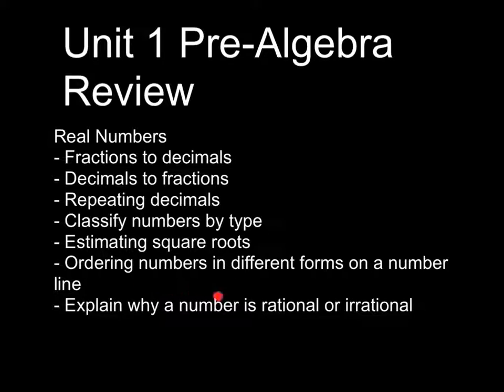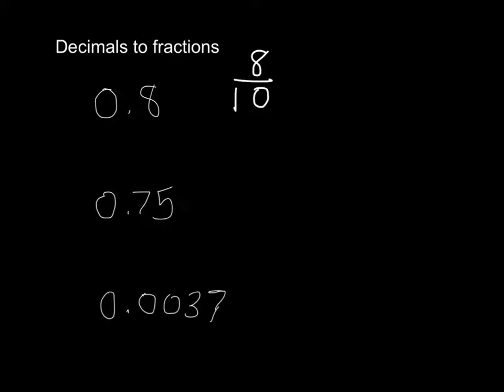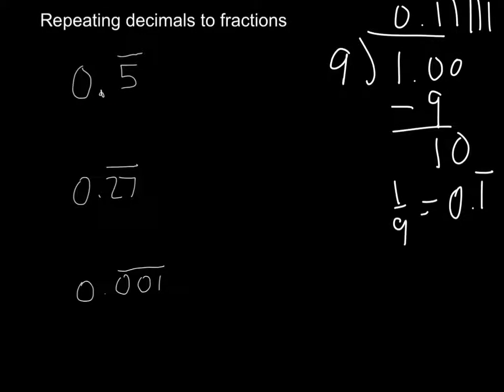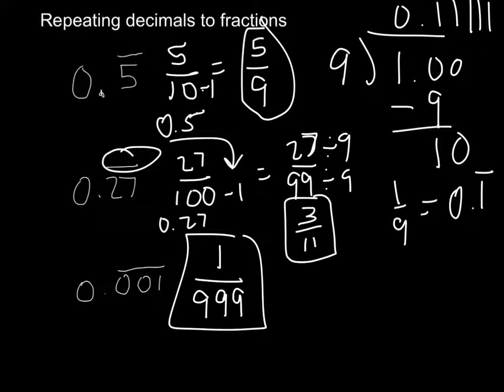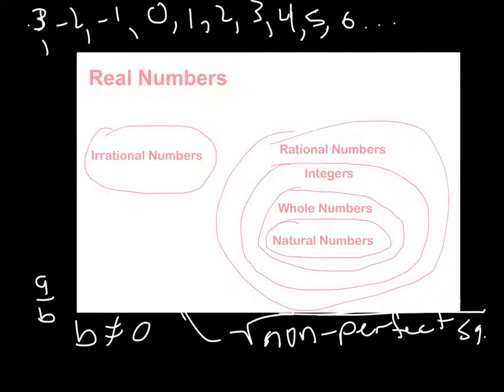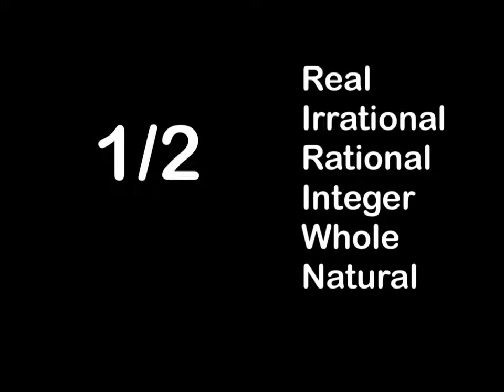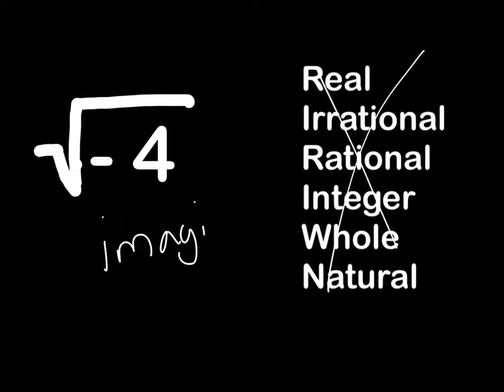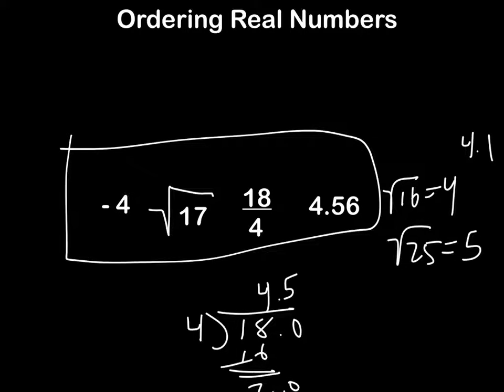Pre-Algebra Unit 1 Review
This is a review of Unit 1 in our pre-algebra class.  It is a review of rational and irrational numbers and how to convert and work with them in basic operations as well as how to classify them.